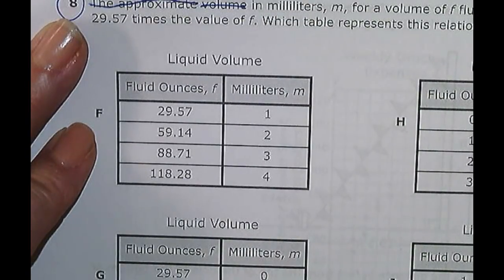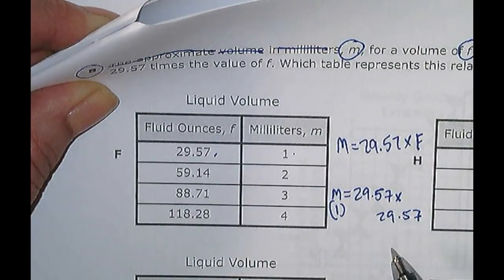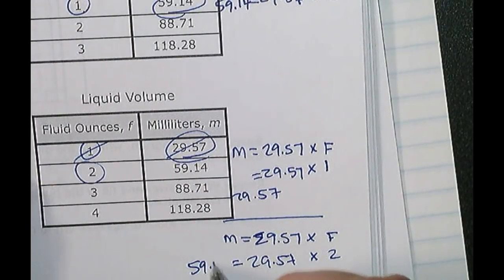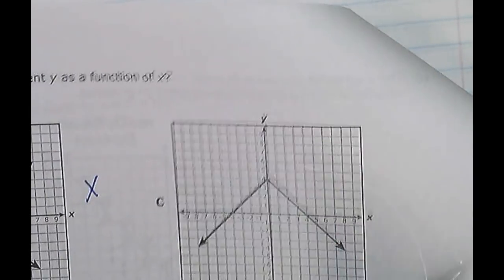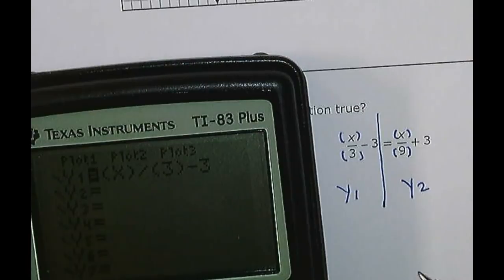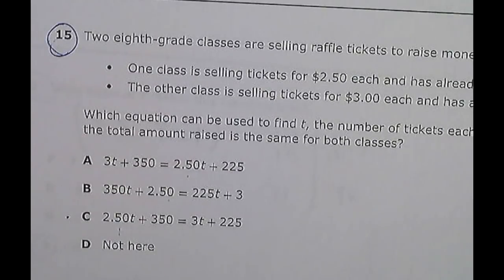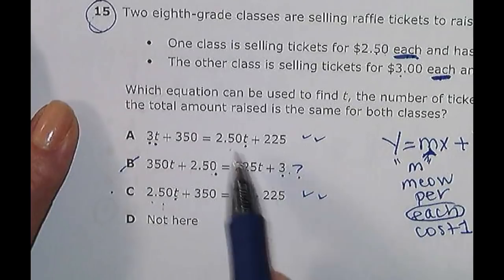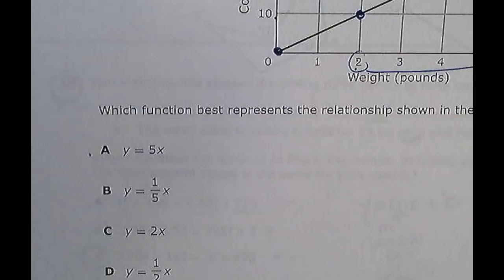2017 8th grade math staar test, cat 2 part 2